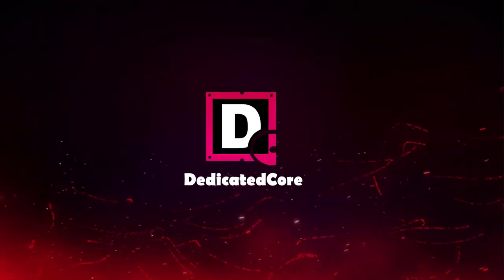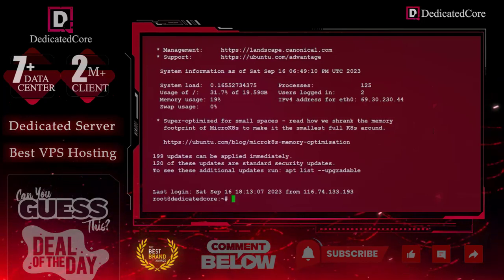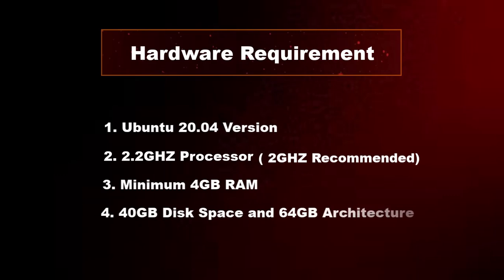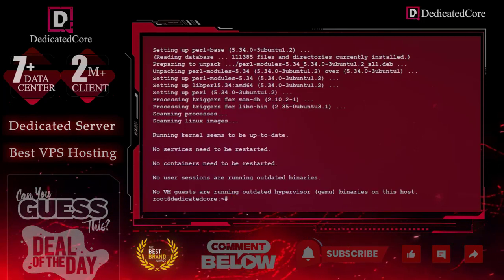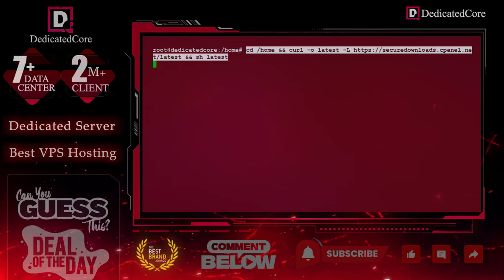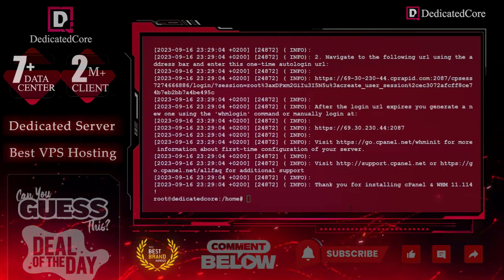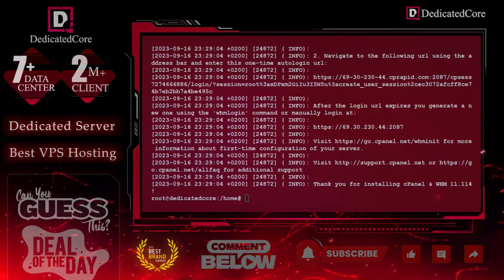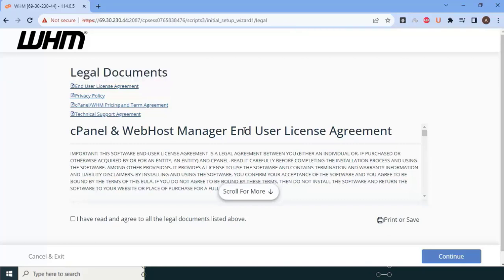How to Install cPanel on Ubuntu 20.04 | Install cPanel on Ubuntu 22.04 | cPanel Configuration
Learn how to install cPanel on Ubuntu 20.04 with this comprehensive tutorial!
cPanel is a powerful control panel that simplifies server management tasks, allowing users to effortlessly handle various aspects of their server environment.

here we are going to learn the total configuration of the cPanel/whm. Any user like a beginner also easily configure and install the cpanel / whm without any help, This video will be very useful to get the simplest process of cpanel installation.

In this step-by-step guide, we'll walk you through the configuration and cpanel installation process, providing clear instructions to ensure a smooth setup. Whether you're a beginner or an experienced user, installing Cpanel on the Ubuntu server is very easy.

If you have doubts about how to install cpanel on Ubuntu server 22.04, how to install cpanel on Ubuntu server 18.04, and how to install cpanel on Ubuntu 20.04 then watch this video till the end.